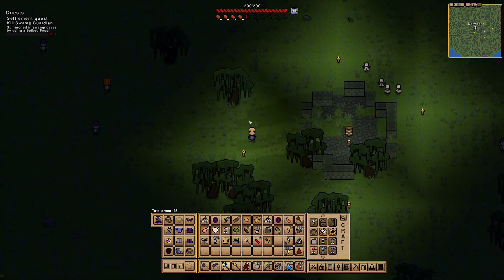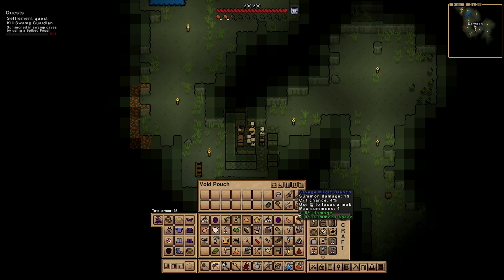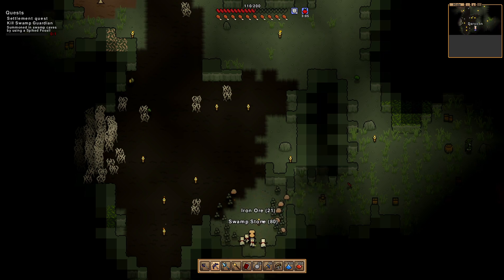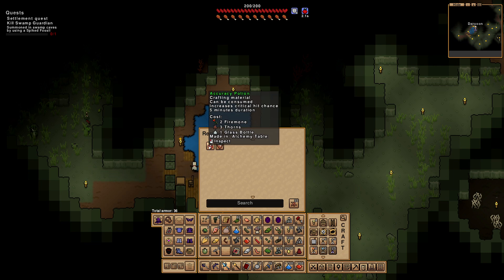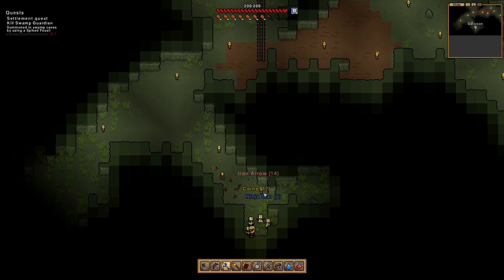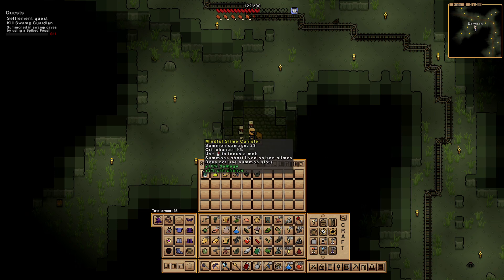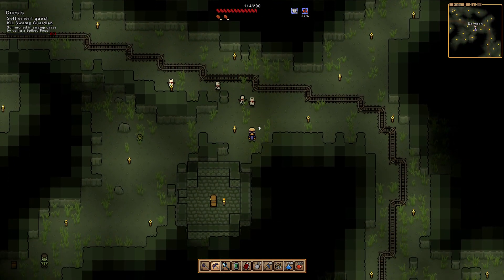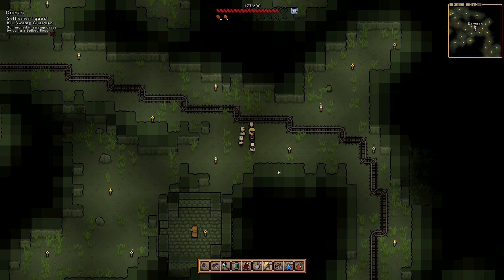Let's Play Necesse Part 44 - My New Slime Army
It's time to go underground and look for the Swamp Guardian.  We find a Slime Canister and test out summoning a small army of slimes.  They don't last quite long enough so its a little bit of a let down.  After filling up in our inventory we head back to unload our loot.  Putting down a new chest means reorganizing a few things so we do some storage management to end the session.

This is from the Nov 3rd stream.

The seed I am using is: kS2Mp

* Since this was a live recording I can't go back and change/fix any of the audio settings, thanks for your understanding *

We are playing Necesse:
Build, quest, and conquer across an infinite procedurally generated world. Play alone or with friends as you establish a settlement and explore deep dungeons, fight monsters and bosses, mine rare ores, craft magical equipment, recruit specialists for your colony, and more!